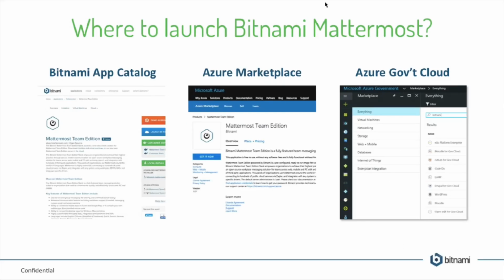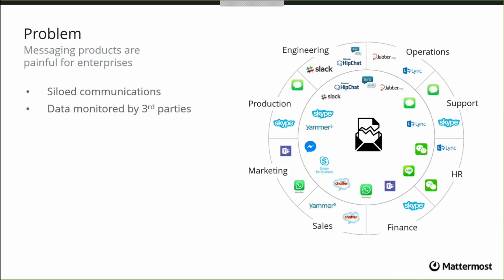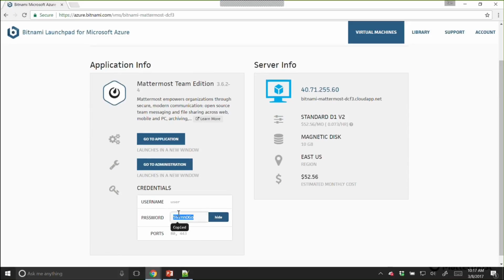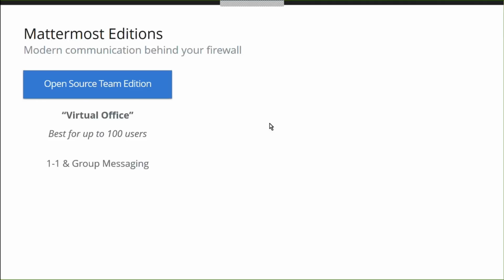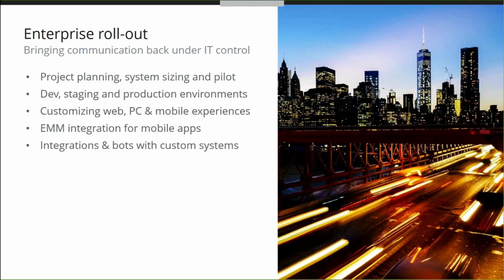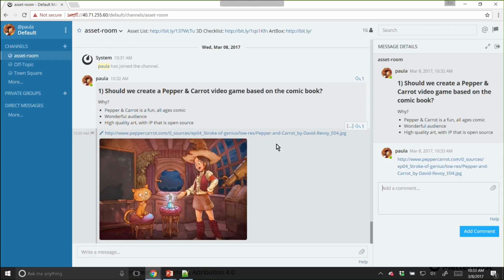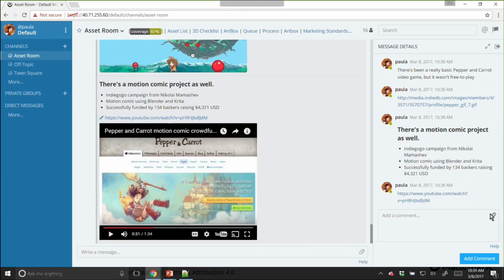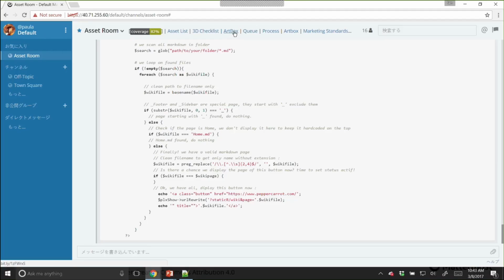Self-host an Open Source Slack-alternative Using Mattermost ft. Microsoft Azure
Our upcoming webinar features Mattermost Team Edition, an open source, self-hosted Slack-alternative under the MIT license. Many and most workplace chat applications come with limitations. Mattermost Team Edition provides flexibility with a customizable and configurable workplace messaging application for companies, while still upholding the features of most popular chat applications, like archiving, search, slash commands, and file sharing to name a few.

With Mattermost, companies can self-host all of their workplace messaging providing peace of mind for companies that need to be cautious of private information. Join Bitnami and Mattermost CEO, Ian Tien, in this webinar as he demonstrates why thousands of companies have chosen to use Mattermost, the open source Slack-alternative.

In this video you will learn:

*The benefits and features of a self-hosted workplace messaging system.
*How to get started and customize your Mattermost team.
*How to configure your Mattermost application across mobile, web, and PC.
*How to seamlessly import a team from Slack.